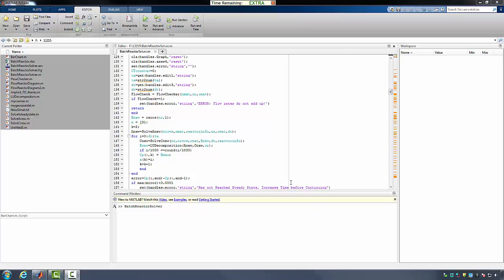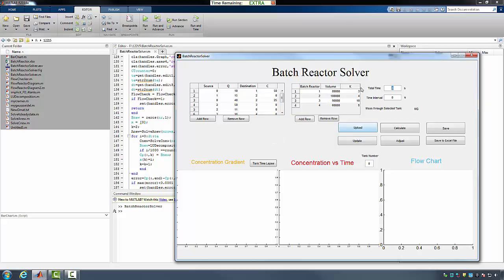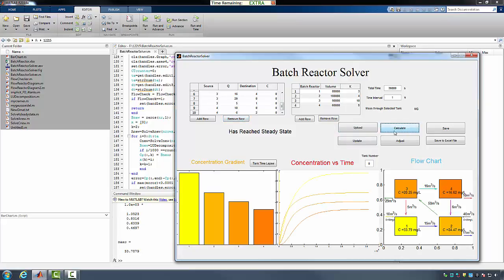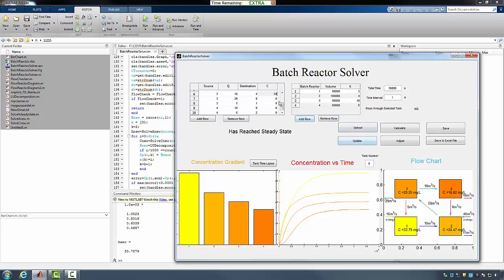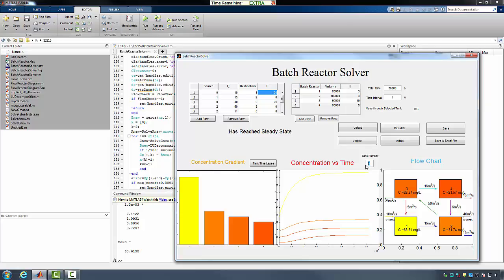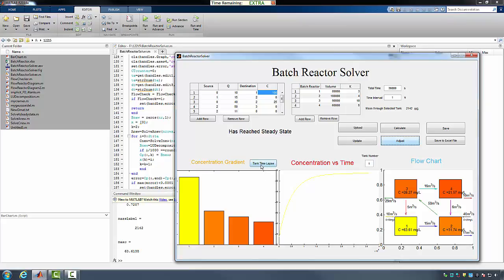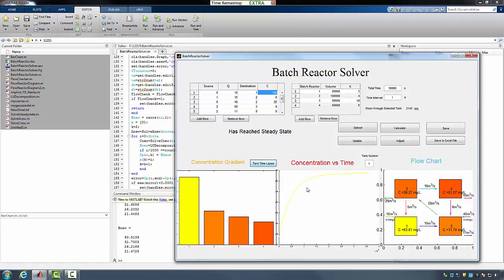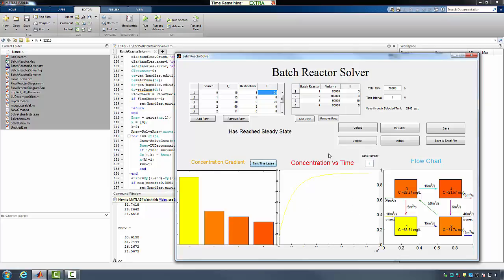CE 380 Batch Reactor Project